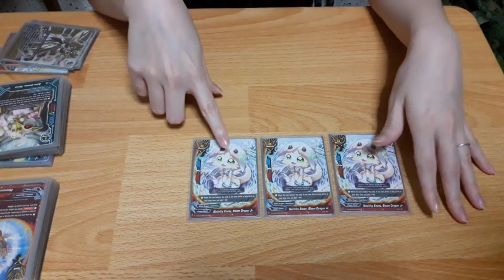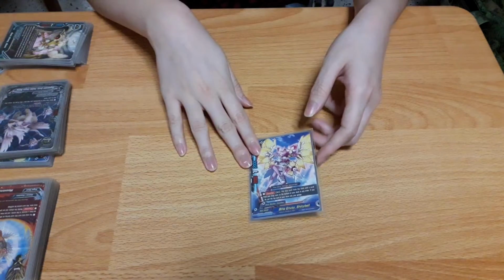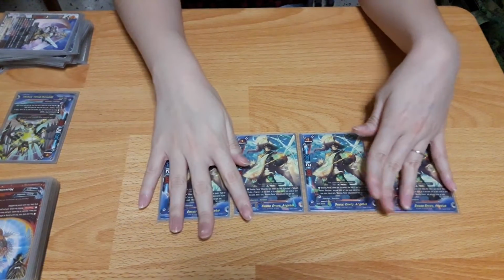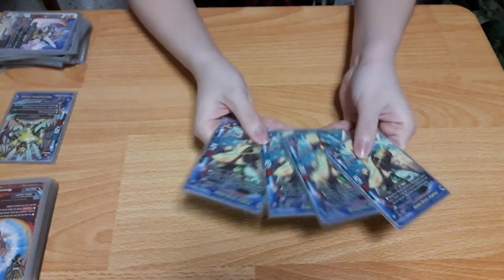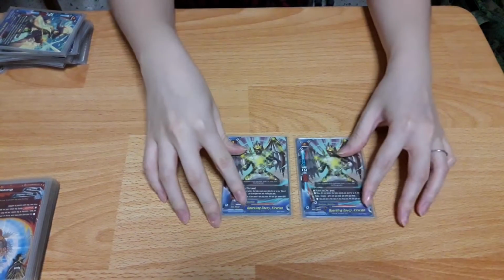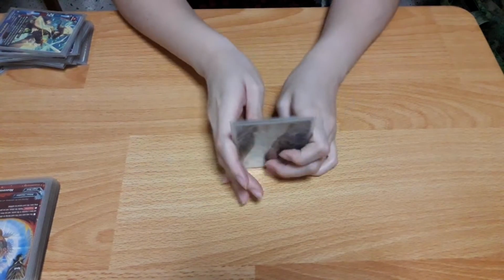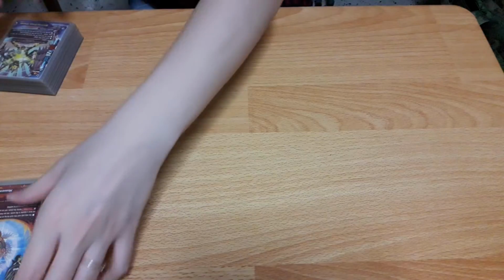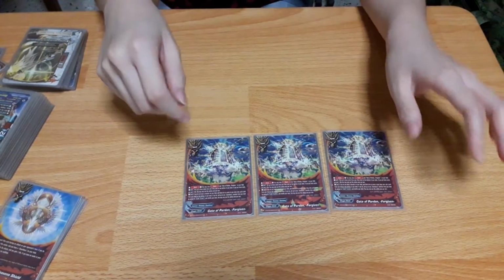Divine Guardian Deck Profile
Hi guys, previously my old channel name is Lydia, now my new channel name is Elizabeth Eng. Cause my previous channel has corrupted. Sorry guys for changing to a new channel so rush. Sorry for the waiting time. Hope you guys will like my videos.